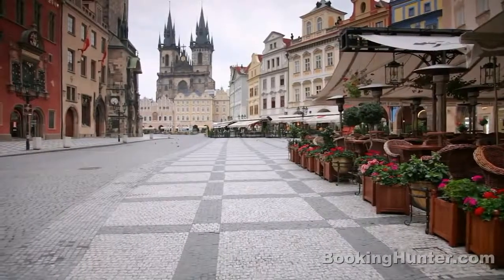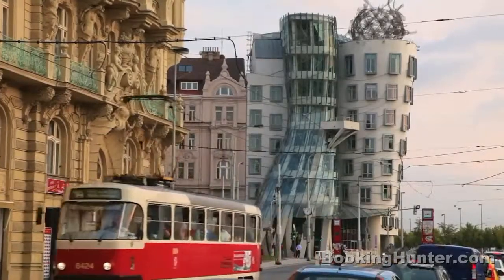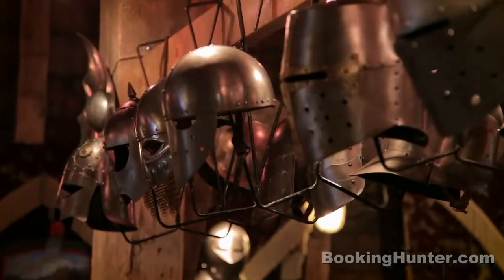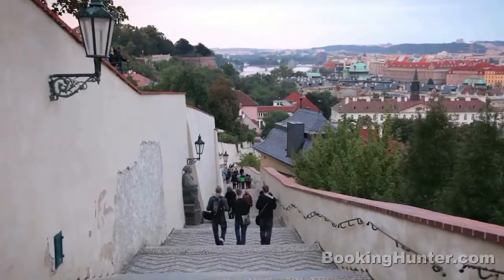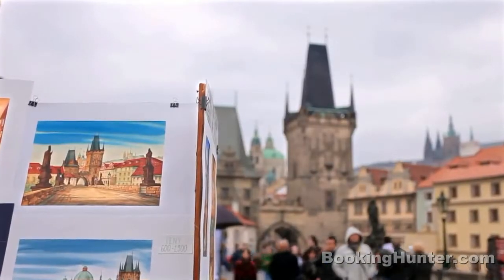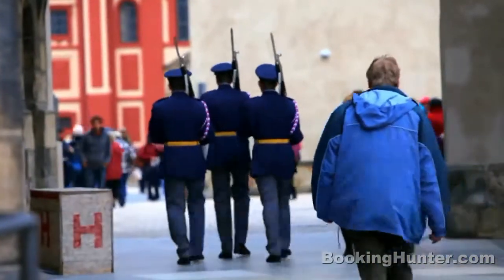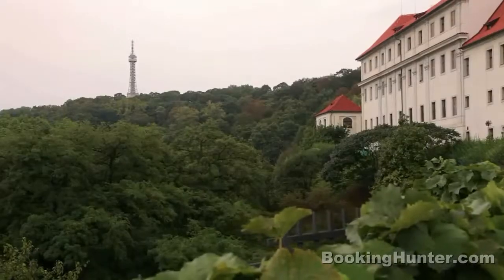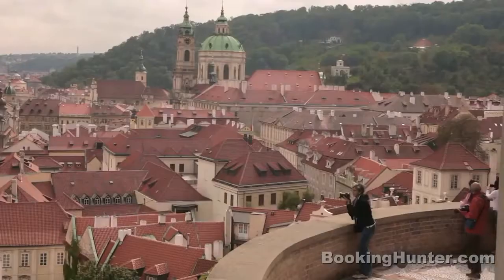Prague, Czech Republic Travel Guide Must See Tourism Attractions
Присоединяйся к нашему разговорному клубу, где мы обсуждаем видео ВВС, National Geographic, Oxford
 1. Я рада приветствовать Вас в нашей онлайн школе!!! Если у вас нет времени на дорогу к репетитору и вы хотите чтобы Ваш ребенок понимал, что происходит на уроках английского в школе и с легкостью делал домашние задания - тогда наша школа именно для вас! Мы занимаемся по программе школьного учебника Spotlight.
 2. изучение английского с носителями языка - я помогу вам освоить курс Oxford и BBC рассматривая и обсуждая интересные темы
3. подготовка к экзаменам ОГЭ, ЕГЭ
4. изучение любого языка невозможно без большого словарного запаса - увеличить его вам поможет Storytelling - рассказывание историй
5. ну и куда же без разговорного клуба? - где еще можно научиться хорошо говорить и обмениваться информацией, узнавать много нового и интересного о современном мире, как не в клубе разговорного языка. И да, мы общаемся с носителями!!! Присоединяйтесь!!!
Prague is the capital and the largest city in the Czech Republic. It is located in the northwest of the country on the Valtava River. Prague has one of the worldest most pristine and varied collections of architecture, from Art Nouveau to Neo-Classical and Ultra-Modern. The most important places to visit in Prague are: Old Town Square, Cafe Slavia, Prague Castle, Charles Bridge, Petrin Hill, Mala Strana and many more. This video offers a lot of tips to help you plan the perfect vacation. If you want to save time and money, the most important Prague travel tip is to compare prices before booking a hotel room or a flight. a site that searches through hundreds of other travel websites in real time for the best travel deals available.